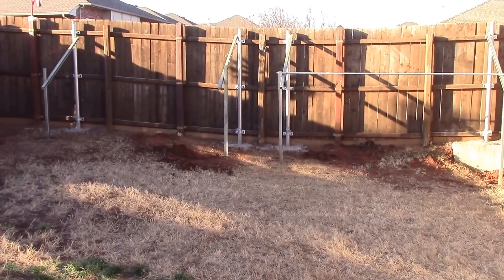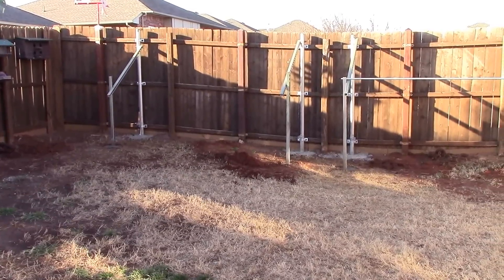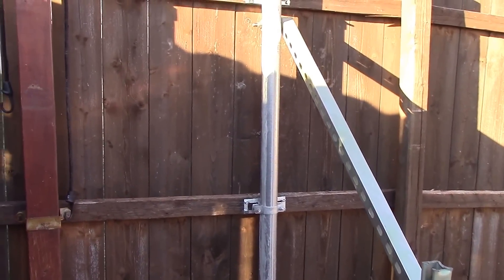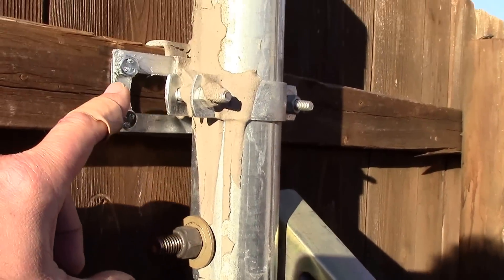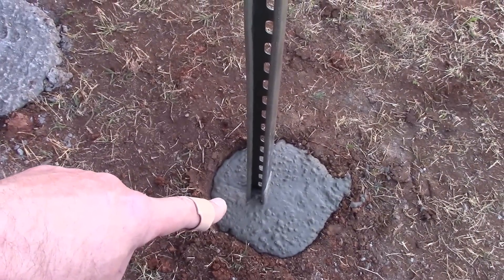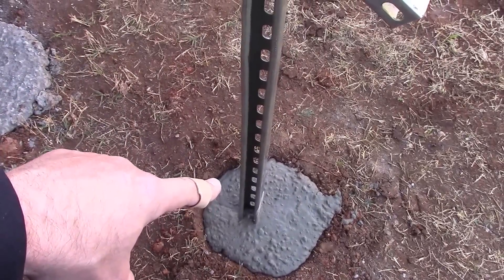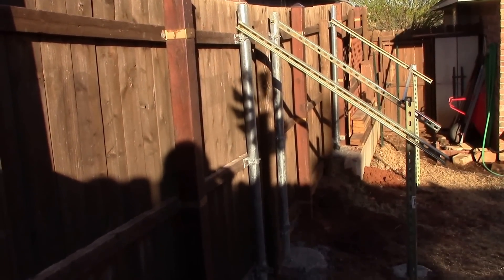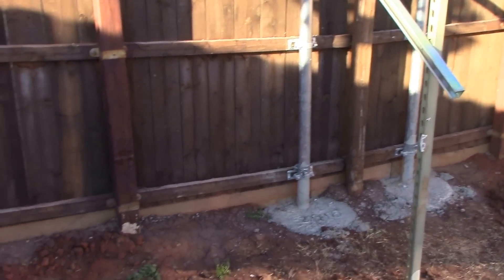Solar panel fence project update: 54 deg, level, straight, and more concrete poured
Getting the framing and foundation set for fence mounting my 12 Renogy RNG-100D 12v solar panels. I set the angle for 54 degrees, but, I can make adjustments! This array will have less shading and be 1,200 watts.